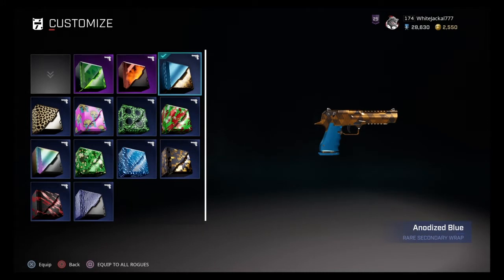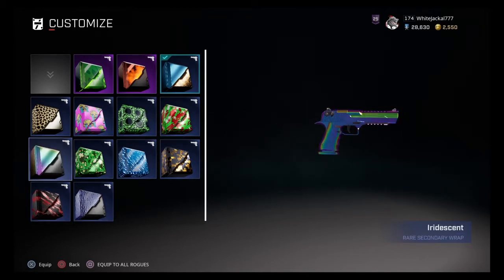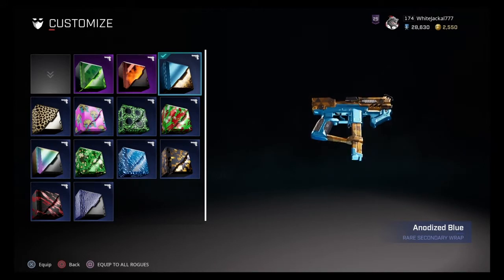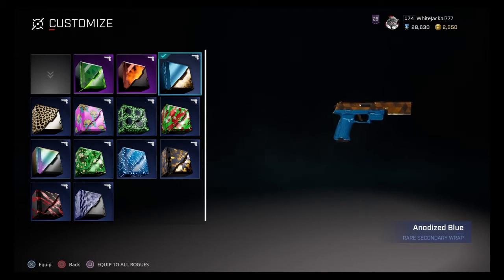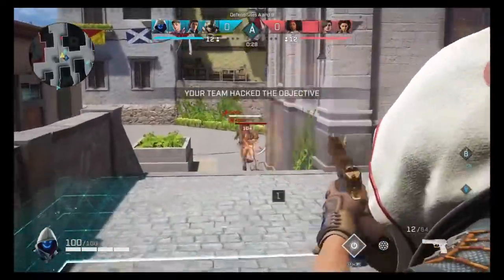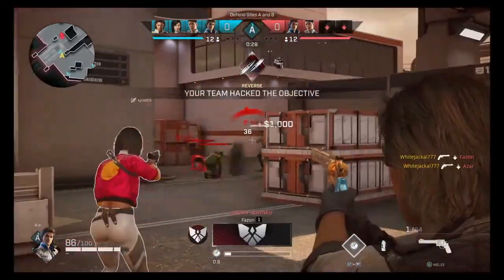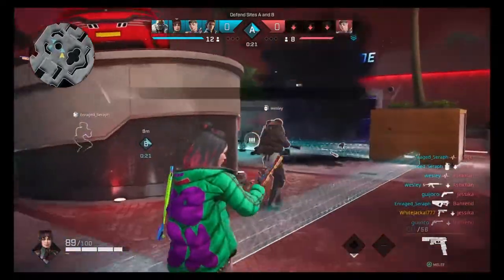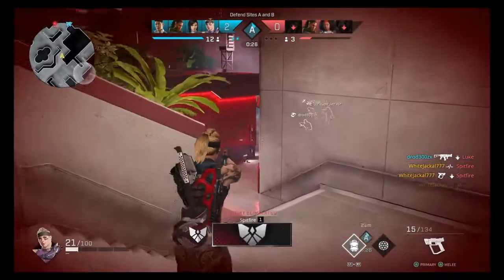Rogue Company: Anodized Blue Skin Review